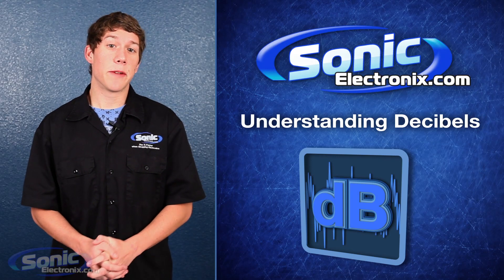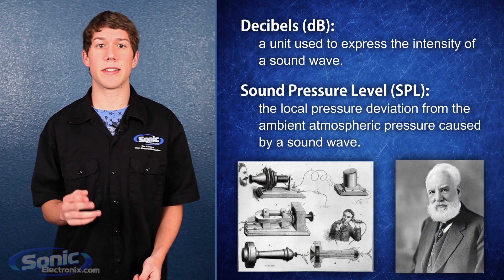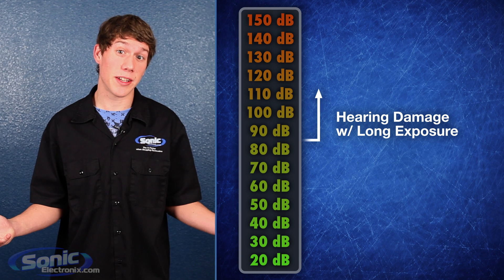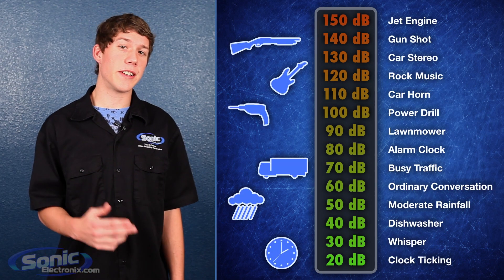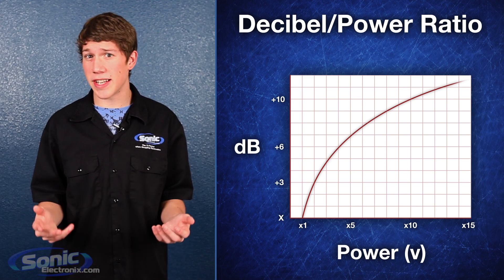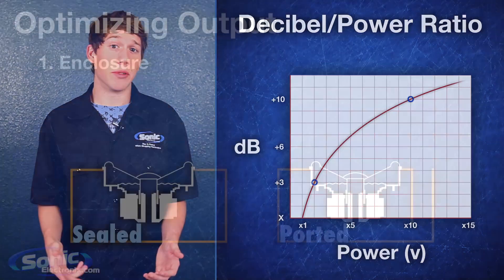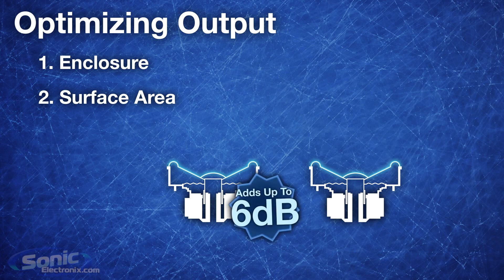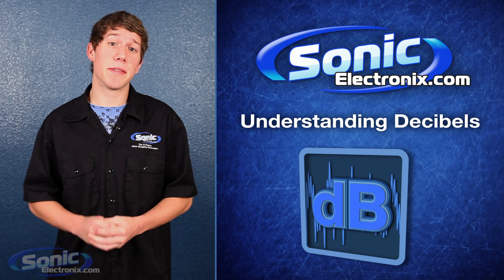Understanding Decibels | What They Are and Tips To Increase SPL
Decibels are an important concept to understand when it comes to understanding car audio. Watch our video to learn about the basics of decibels as well as tips to increase the overall SPL of your vehicle's sound system. Get to know the science behind your love for bass!

Note: Decibels are rated in a few different ways: dB(SPL), dB(A), dB(B) and dB(C). Car audio is rated in dB(SPL) which does not take into account natural human hearing characteristics and how it is more sensitive at some frequencies and less sensitive at others. The dB(A) scale is less sensitive to very high and very low frequencies and is based on the Fletcher--Munson curves which are one of many sets of equal-loudness contours for the human ear. 150dB SPL at a higher frequency can be more damaging than a 150dB SPL at a lower frequency. However, this does not mean low frequency but high pressure levels are not damaging.